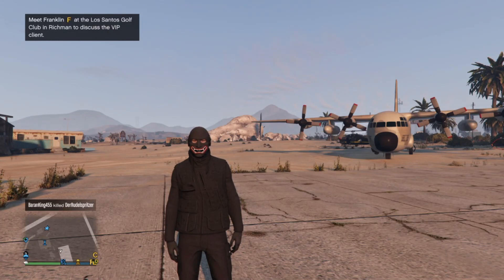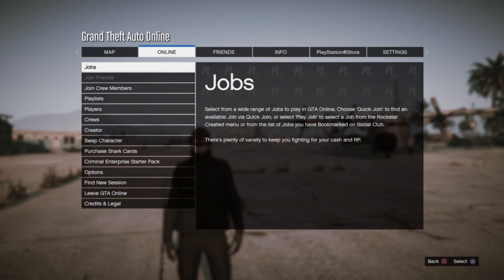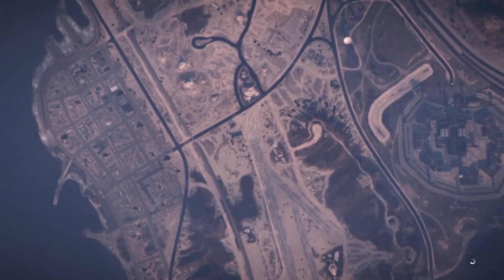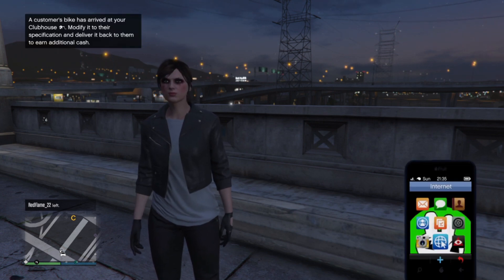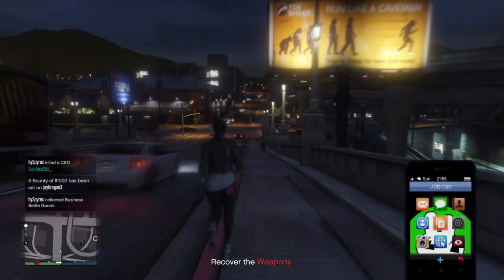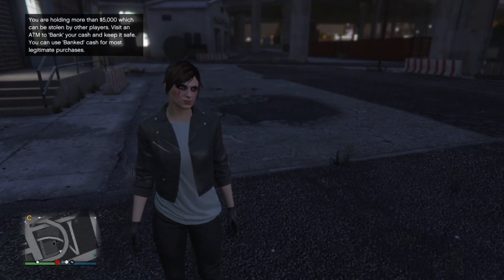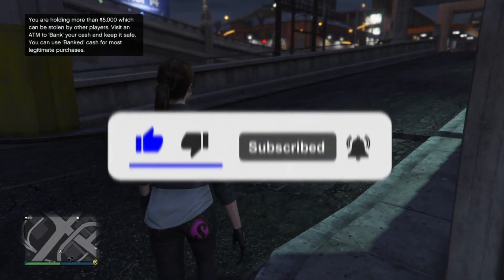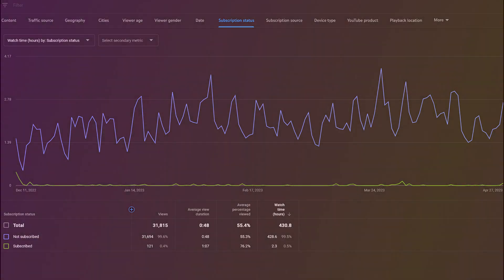*BRAND NEW* GTA 5 Online Money Glitch: NEW SOLO $590,000,000 Money Glitch (PS4/PS5/PC/XBOX)